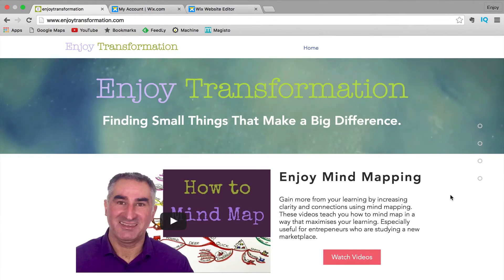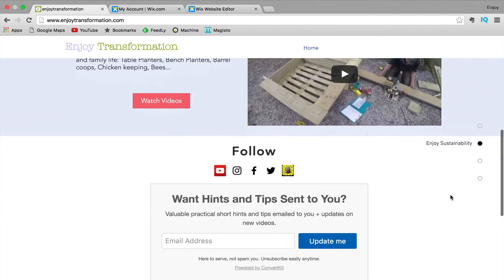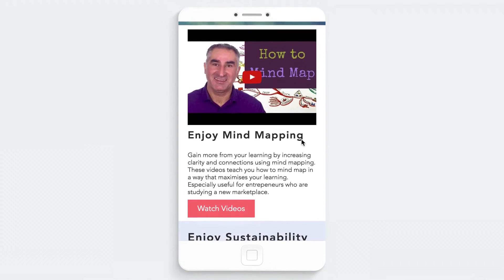Wix Site or Weebly Websites: My dilema. Mobile Friendly Wins.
Wix Site or Weebly Websites: My dilema. Mobile Friendly Wins. As a new online teacher I want to build a  website thats mobile friendly. I have used Weebly for 5 years. Now I've moved to Wix. Here's Why.